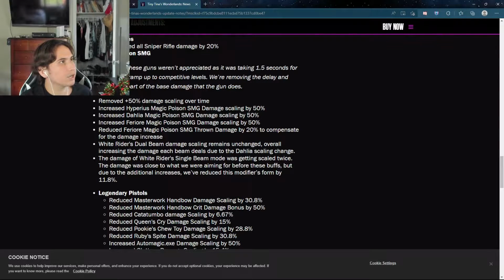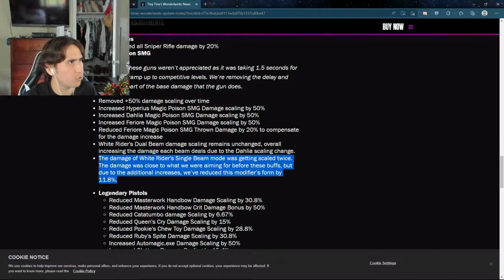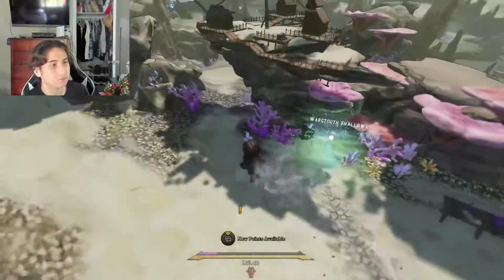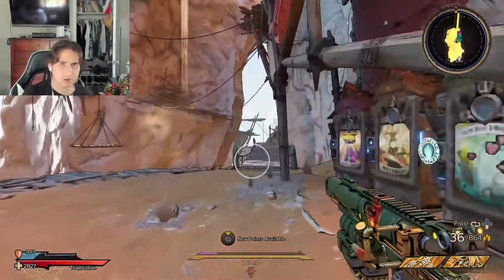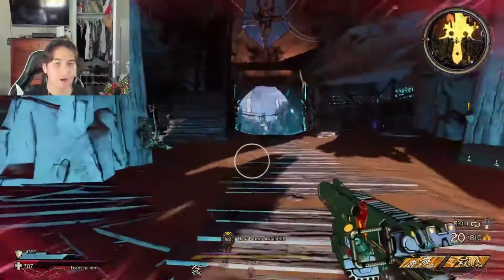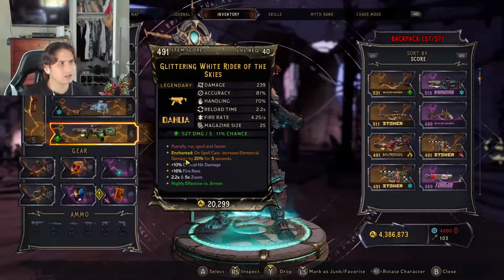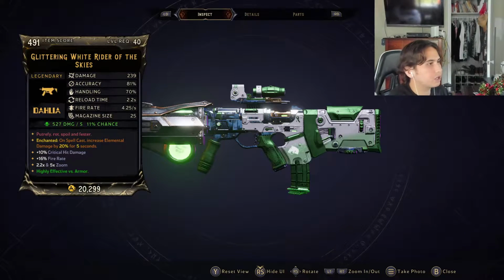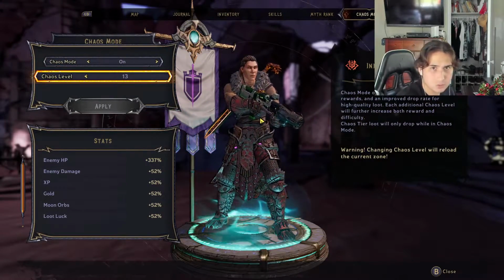EASILY Get 1 of The BEST Toxic SMG's After Patch 1.0.1.0g in Tiny Tina's Wonderlands - White Rider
Toxic SMGs got a BUFF after the Hotfix 1.0.1.0g! This gun will carry you to Chaos level 20, it may struggle on some boss fights but it's great against ads.